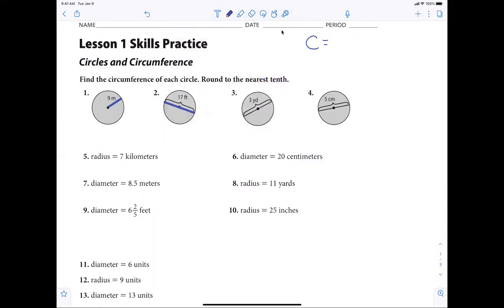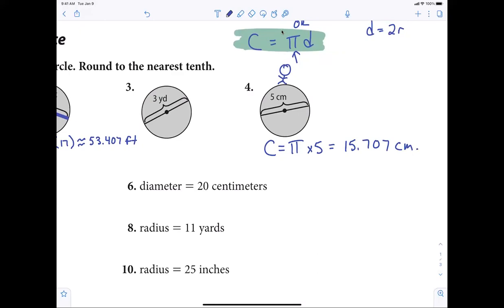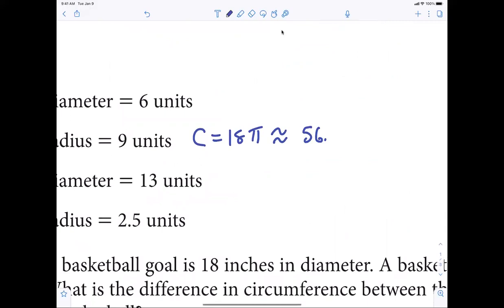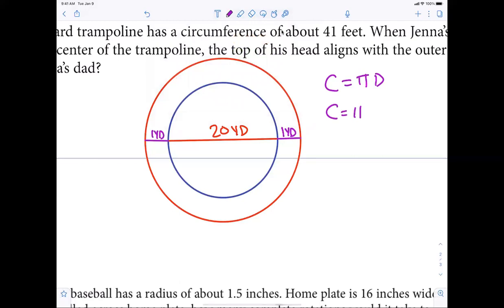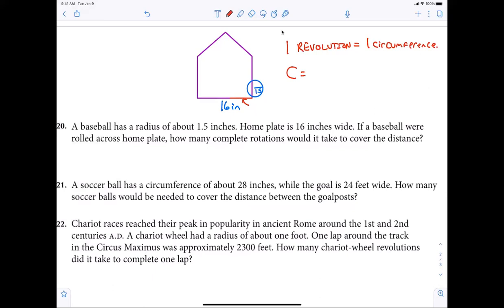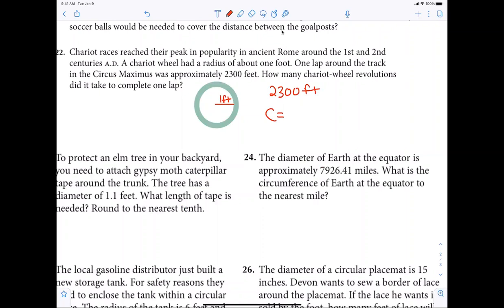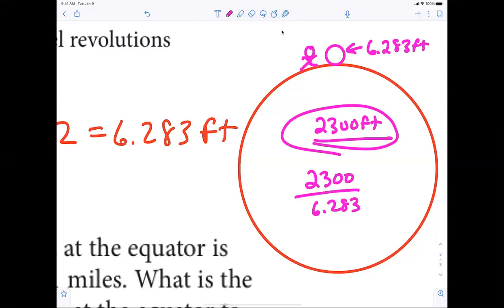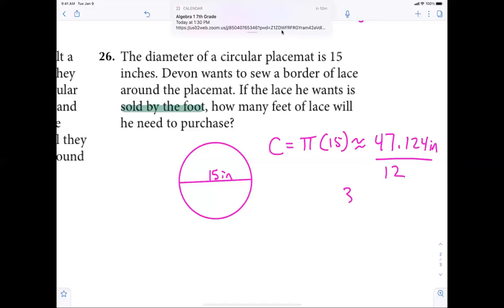Pre-algebra Section 12-1 circumference of a circle EVENS!